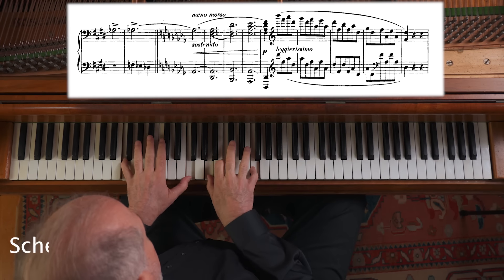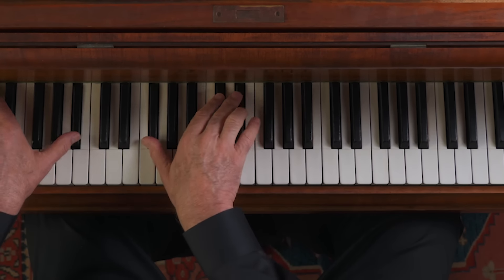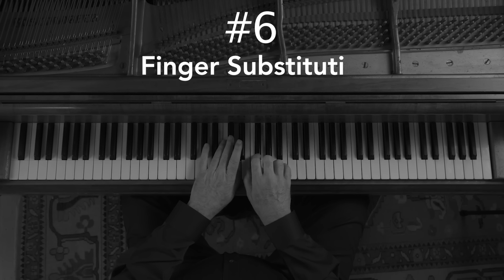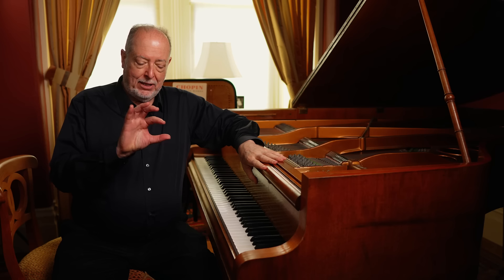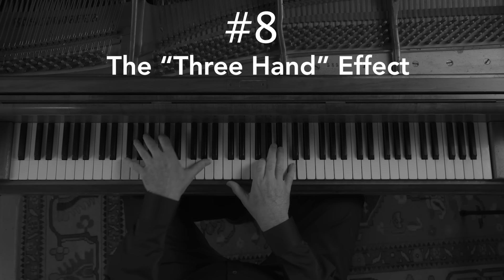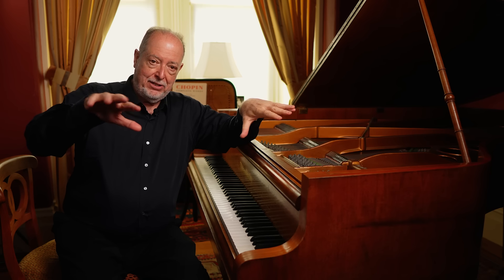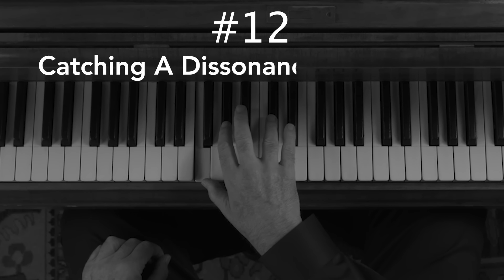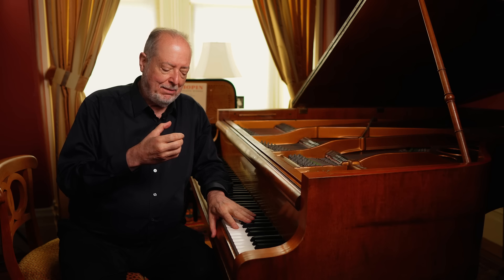16 Ways Chopin Transformed Piano Playing (ft. Garrick Ohlsson)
0:00 Garrick Ohlsson, Chopin champion
0:35 Innovation 1
1:12 Innovation 2
2:23 Innovation 3
5:17 Innovation 4
7:32 Innovation 5
8:43 Innovation 6
9:50 Innovation 7
10:43 Innovation 8
12:10 Innovation 9
14:10 Innovation 10
15:23 Innovation 11
16:38 Innovation 12
17:34 Innovation 13
19:15 Innovation 14
22:17 Innovation 15
24:02 Innovation 16

This video is part of my partnership with the Chopin Foundation of the United States, which presents the National Chopin Competition every 5 years. The partnership was forged on the eve of the 11th National Chopin Competition, to be held in Miami in January 2025.

The Chopin Foundation is a national non-profit organization founded by its President, Blanka A. Rosenstiel in 1977, and inspired by the first US Chopin Competition she presented in Miami in 1975.

Steinway & Sons is the National Chopin Piano Competition's Preferred Piano Partner.

Special thanks to Abby Tilton and Sasha Kasman for their assistance in the creation of this video.